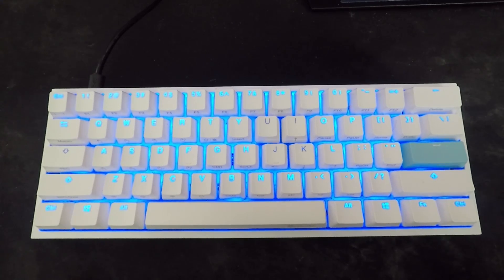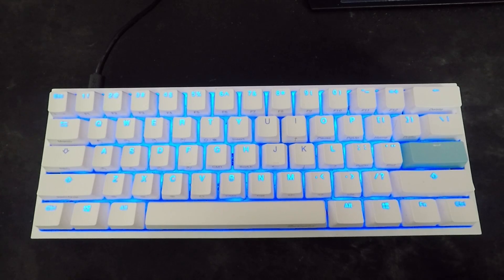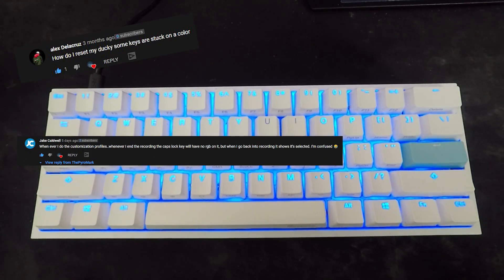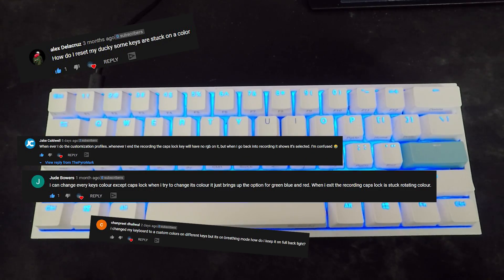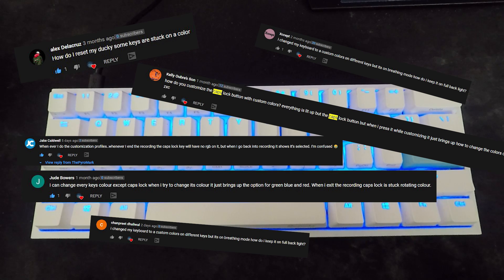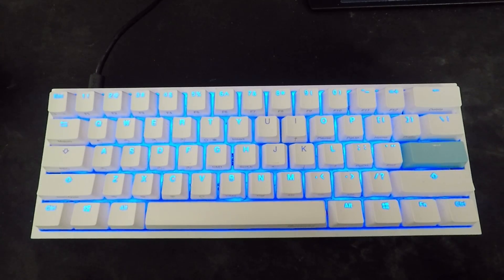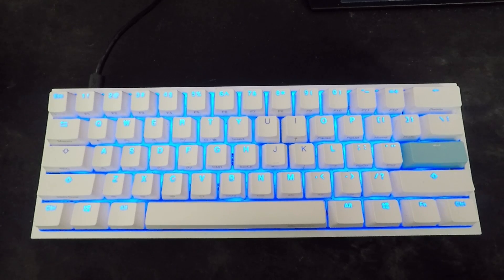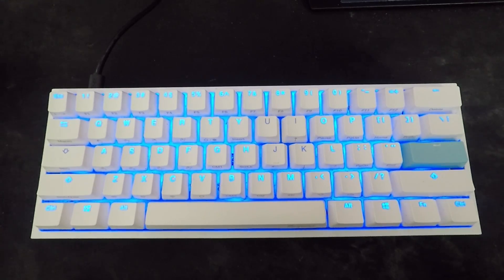How to FIX Caps Lock NOT Lighting Up! (Ducky One 2 Mini)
Use code: ThePyroMark on MechanicalKeyboards.com

This is showing you how to use the RGB settings on the Ducky One 2 Mini Keyboard.
Please leave any questions down in the comments & I'll try to answer ALL!

Thinking about purchasing off amazon? Help by using my link :)
My Keyboard(Black)
My Keyboard(Pure White)
My Headset
My Monitor

GET 1 FREE STOCK WHEN YOU SIGN UP USING MY